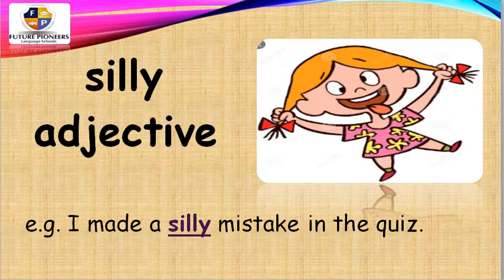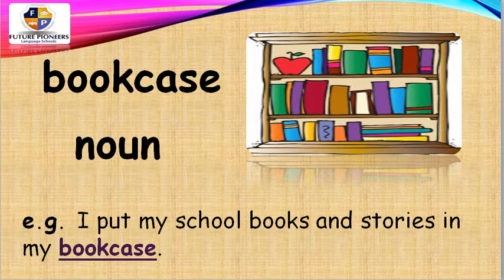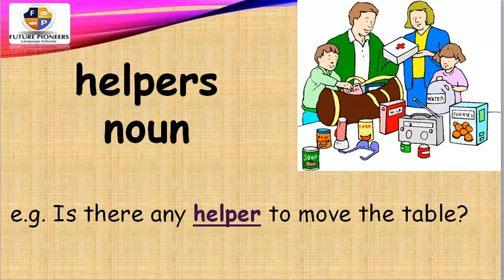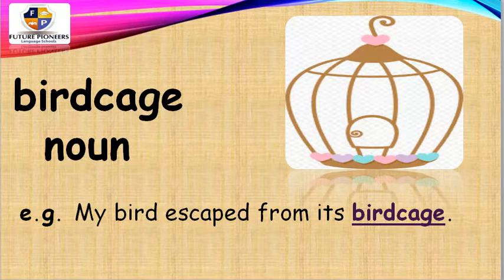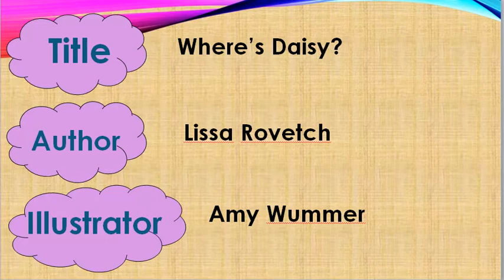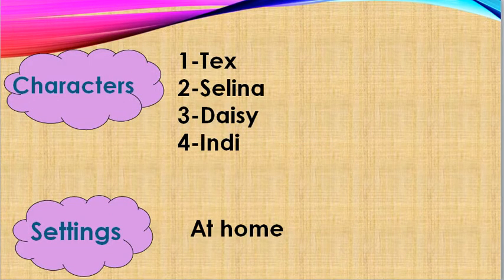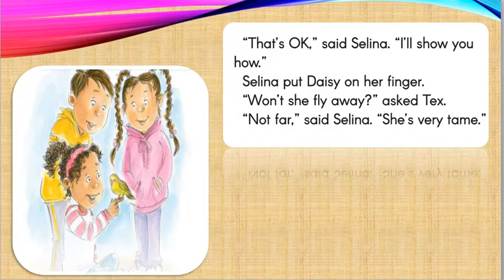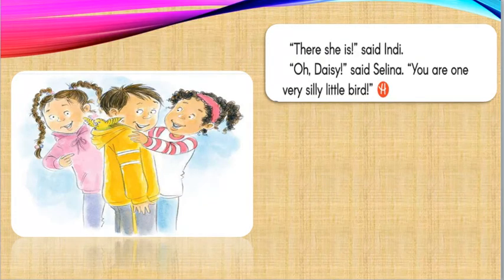Grade 1 vocabulary of unit 5